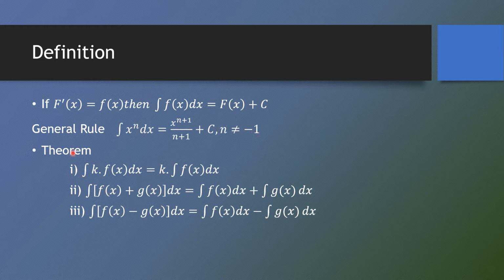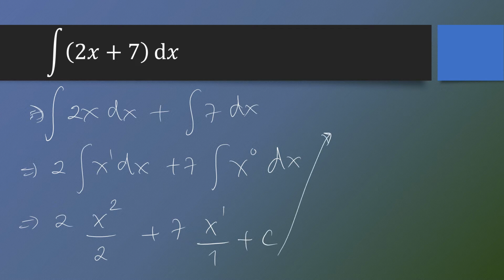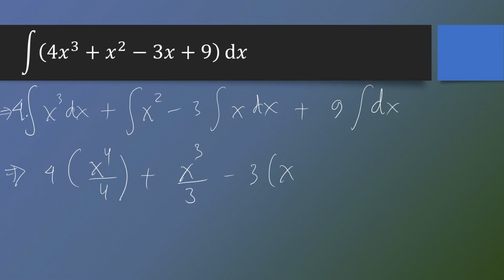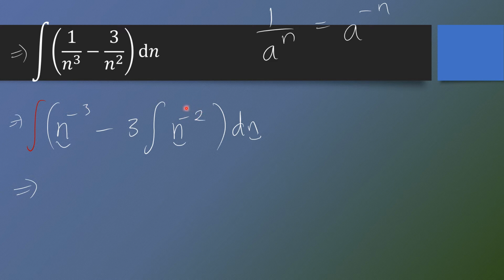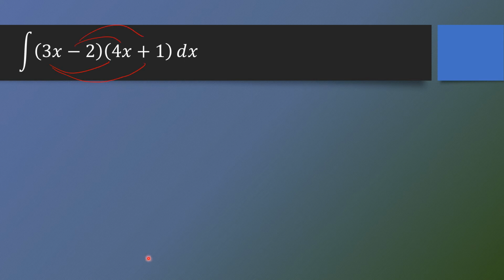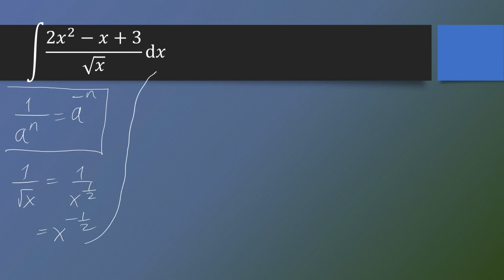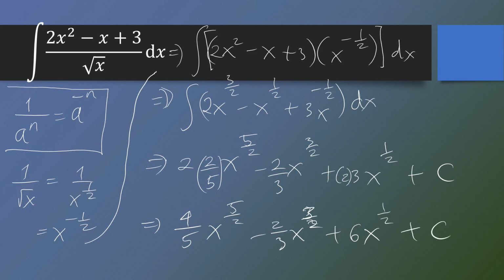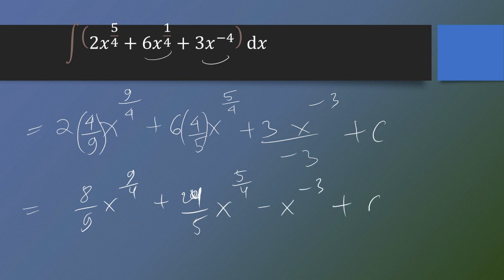POWER RULE INTEGRATION (Part 2)